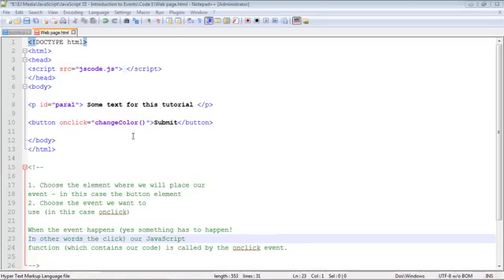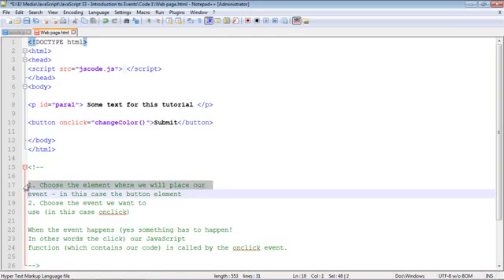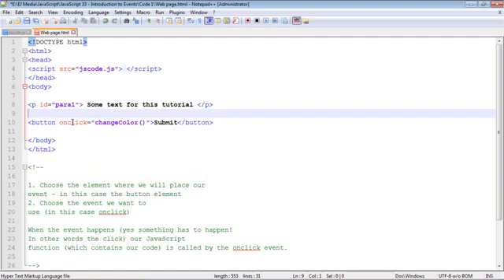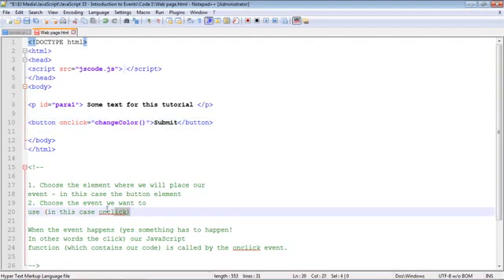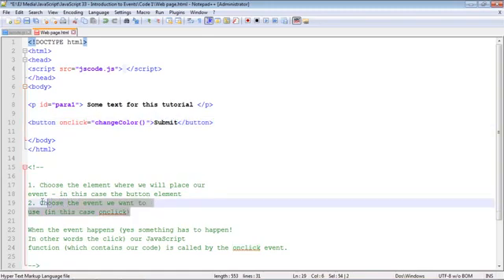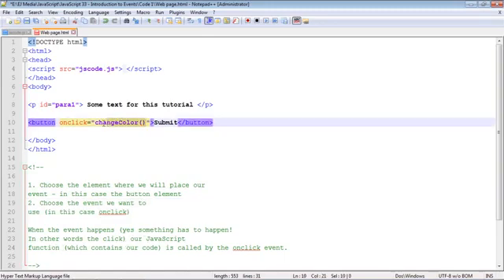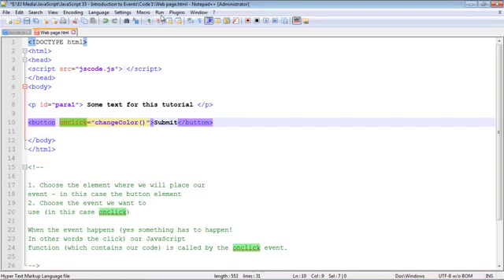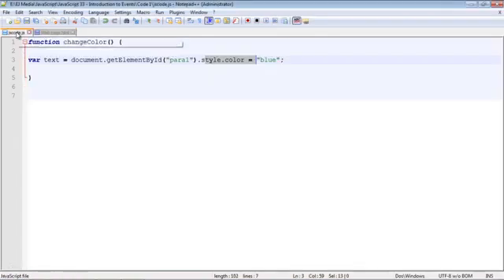33 JavaScript Tutorial for Beginners 33 Intro to events | Computer Monk 🔴